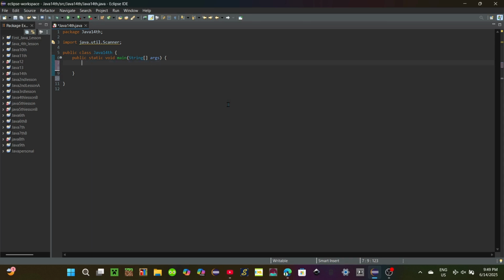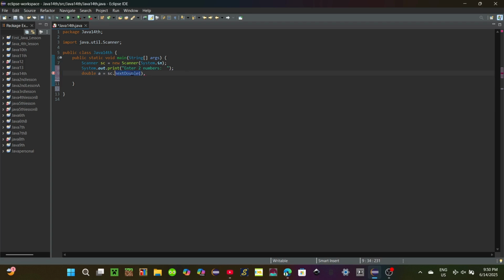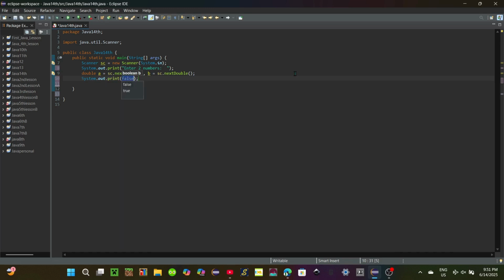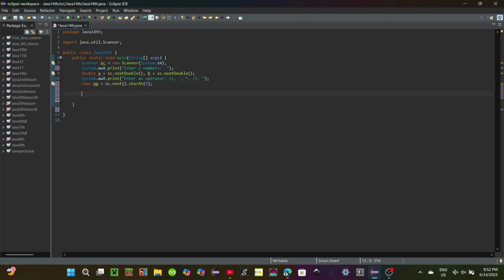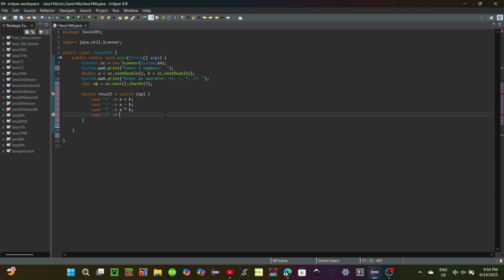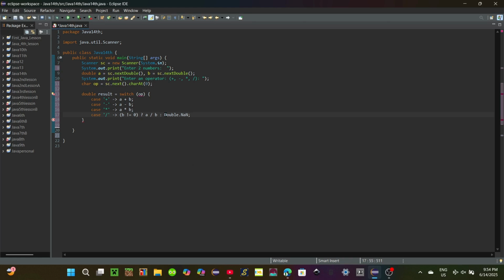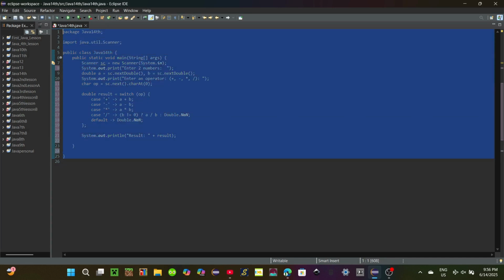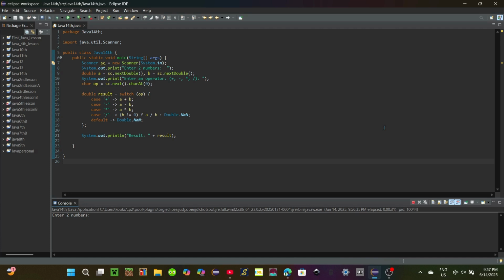Coding using Java with Kourosh. lesson 15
Java Programming - Lesson 15: Build a Simple Calculator! ➕➖✖️➗
Welcome to Lesson 15 of our Java tutorial series! In this project, we’ll create a basic calculator that performs simple arithmetic operations like addition, subtraction, multiplication, and division.

In this lesson, you will:
✅ Learn how to get input from users
✅ Practice working with numbers, operators, and logic
✅ Build your own calculator in the console

This hands-on project will boost your confidence in handling real-world tasks with Java. It’s great practice for beginners who want to move beyond the basics. 🚀